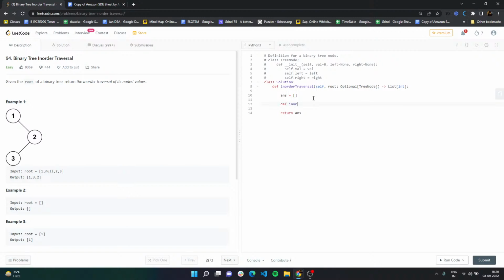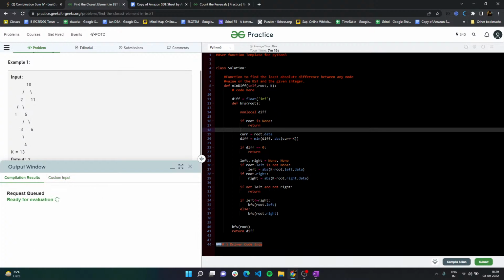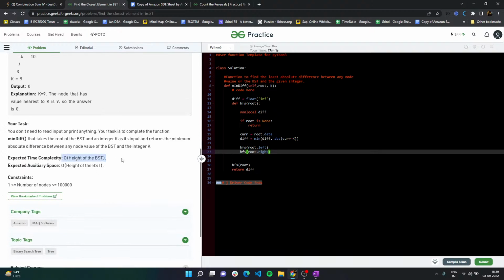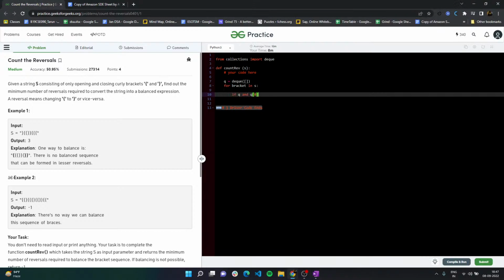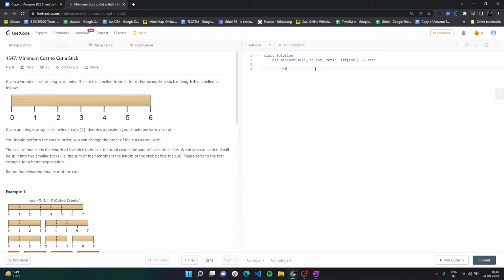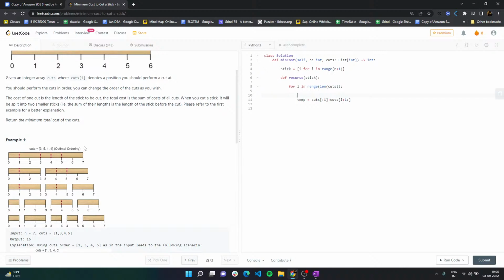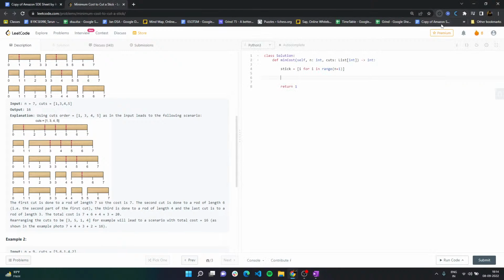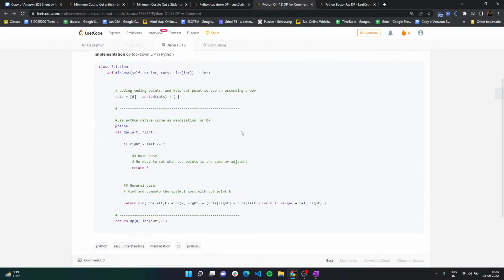36.0 - Live Leetcode